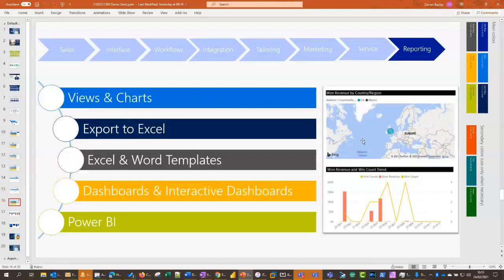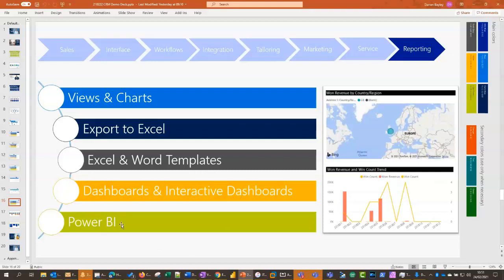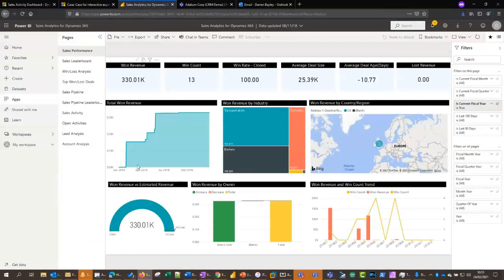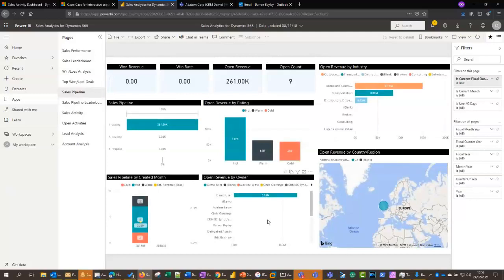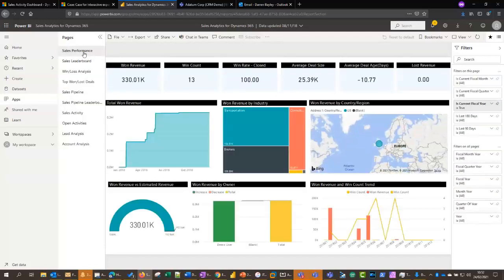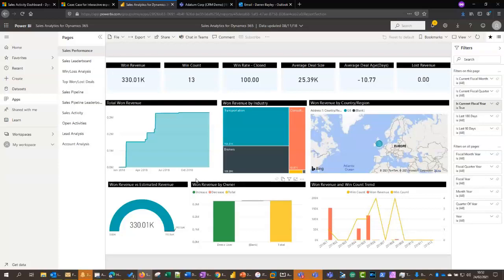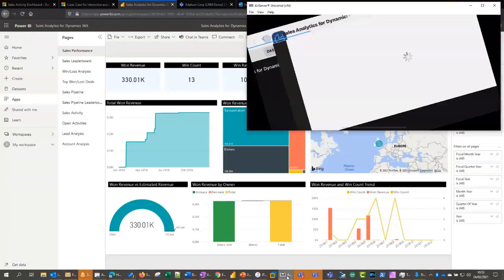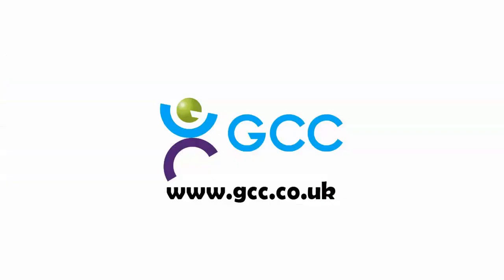Microsoft Dynamics 365 CRM Demonstration - Reporting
This video gives you an overview of the reporting capabilities of Microsoft Dynamics 365 CRM.

For a full demonstration of all the features and modules in Microsoft Dynamics 365 CRM - join us on our free online webinar

Or alternatively if you are already using Dynamics 365 CRM, our Customer Insights Webinar, will show you how this module within Dynamics CRM can help your business deliver exceptional customer experiences.

Microsoft Dynamics 365 CRM puts your customers at the central hub of your business. It enables your sales and marketing teams to enhance deal closures and provide tailored customer experiences through AI-guided support and predictive analytics.

Microsoft CRM helps you manage your business more efficiently. As a result, you can integrate Business Central and Microsoft 365 (formerly Office 365). Microsoft CRM gives you a single view of your business so you can access better customer data insights. To find out more have a look at our web